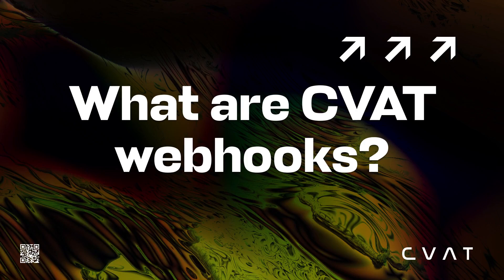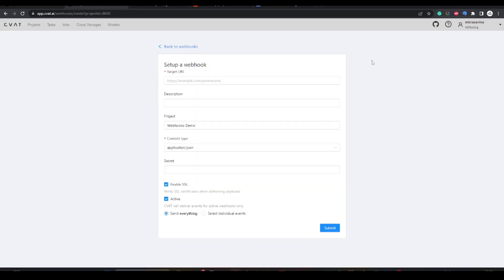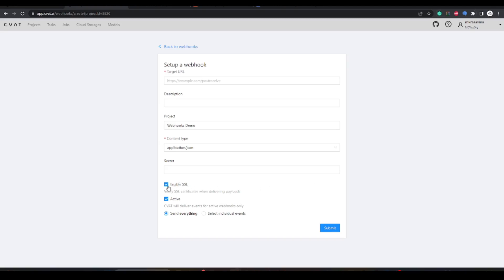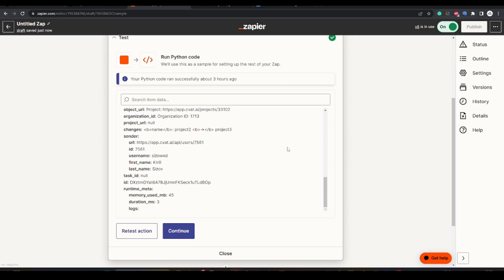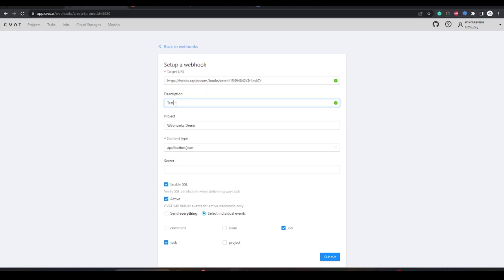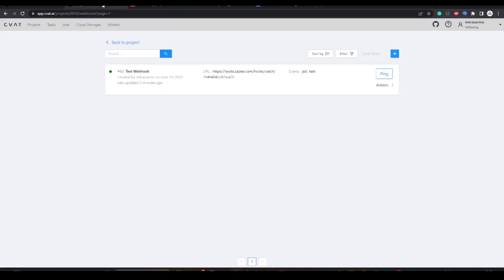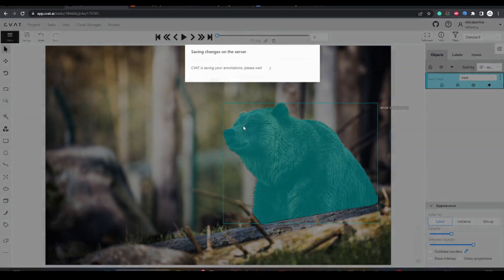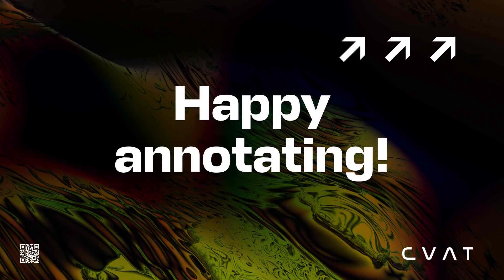CVAT Product Tour #13: What are CVAT Webhooks and how to create and use them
We walk you through the:

00:00 Explanation of what is webhook
00:25 Overview of the  CVAT webhook form
01:16 Overview of Zapier setup
01:41 Webhooks configuration
02:25 Demonstration of the results